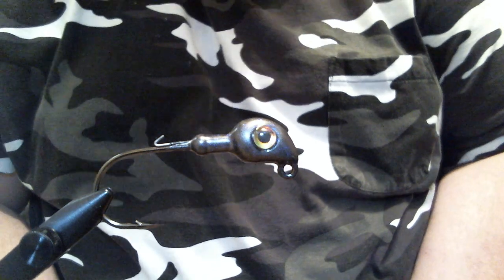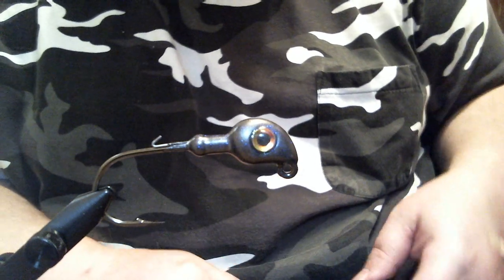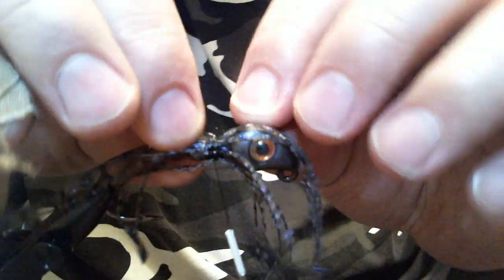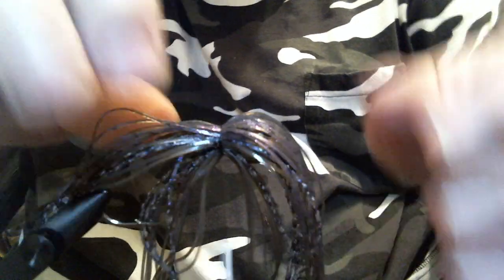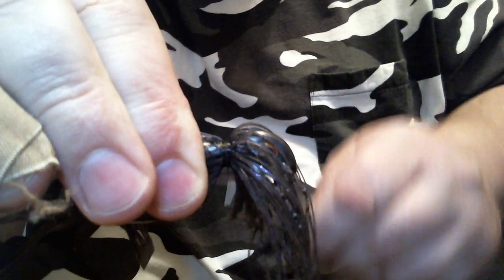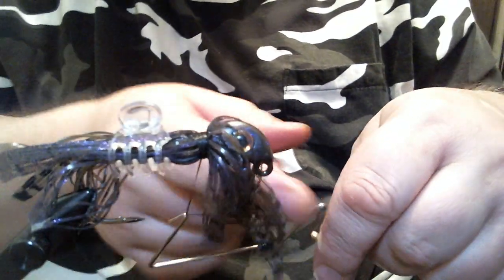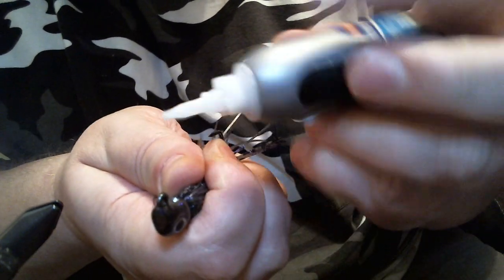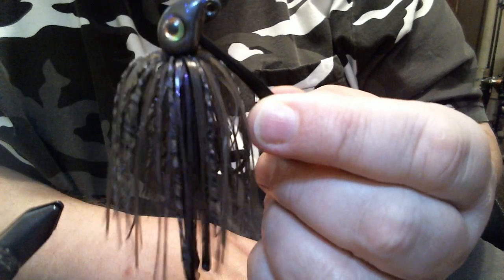Smoke Purple Flipping Jig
1/2oz snootie jig with 5/0 Trokar TK800 hook tied with silicone in a smoke purple pattern. I got a little sloppy at the end but the jig came out fine.